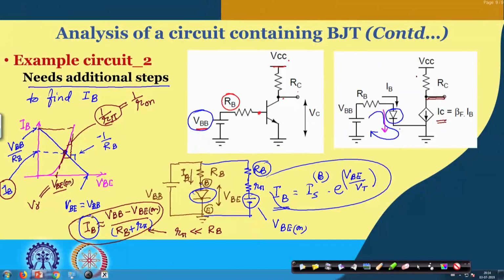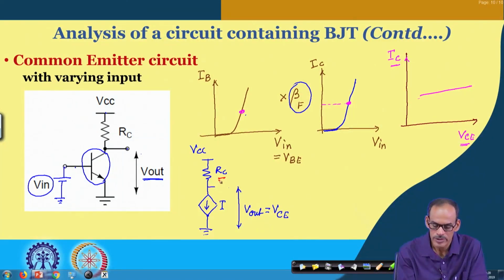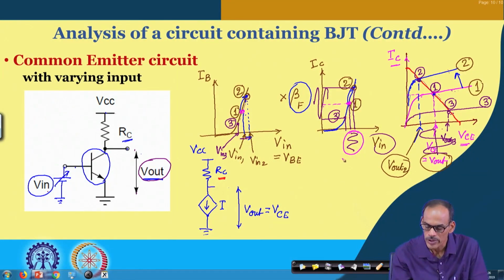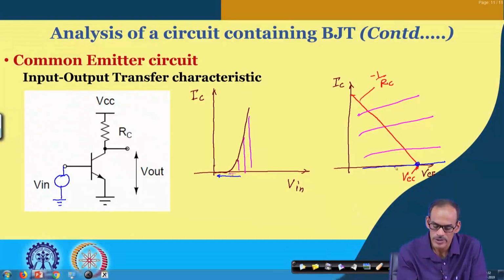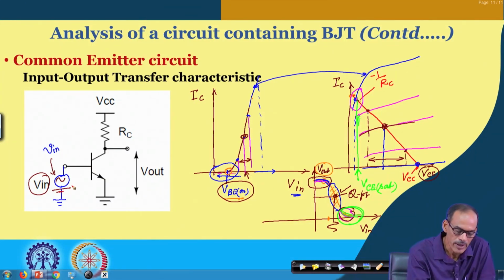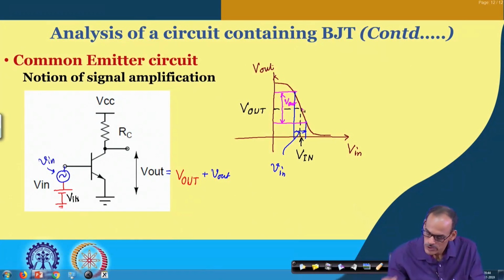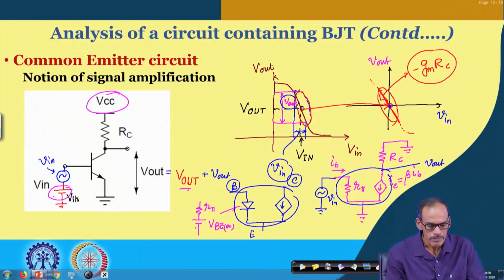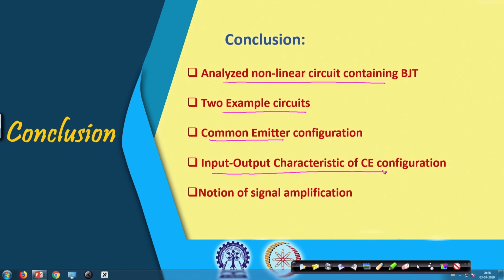Lecture 15 : Analysis of simple non - linear circuit containing a BJT (Contd.)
Analysis of circuit containg BJT with numerical example